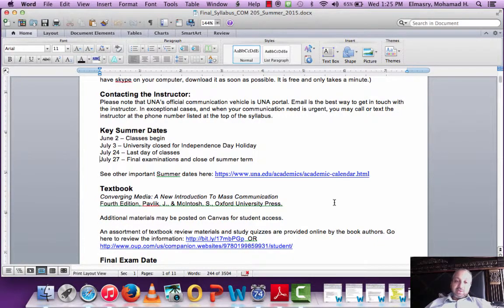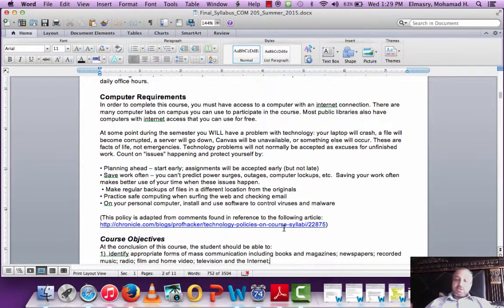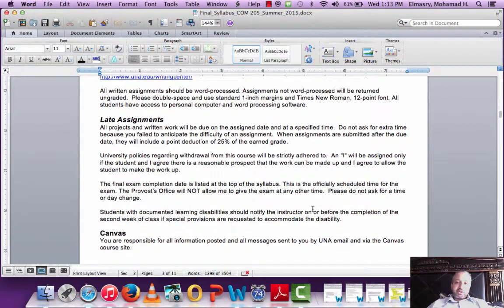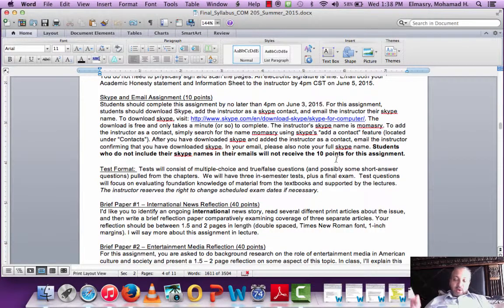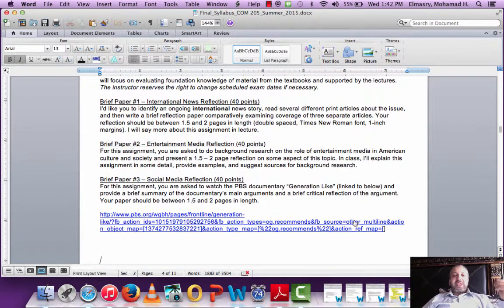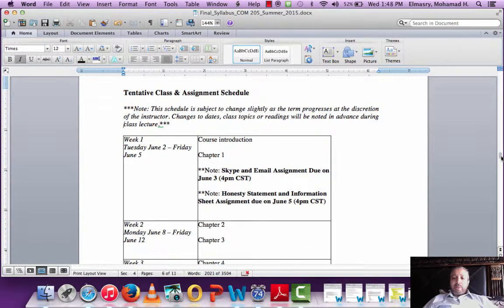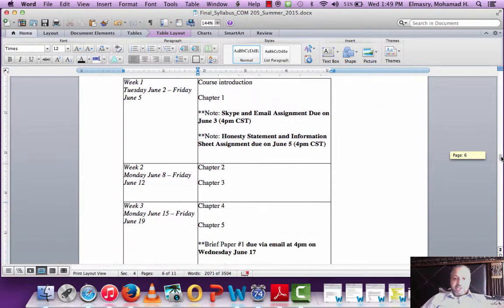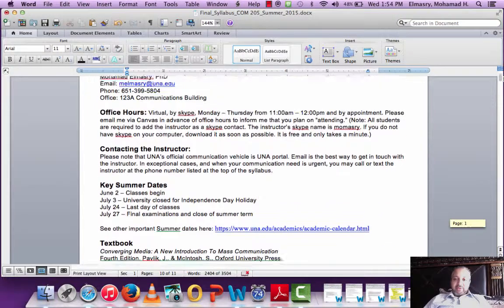Recording 1_Course_Intro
Course Intro